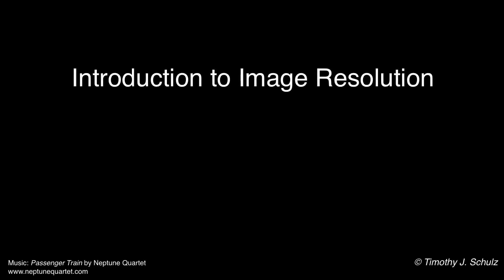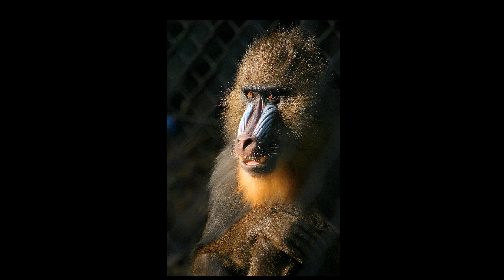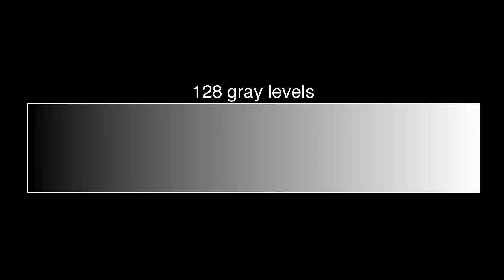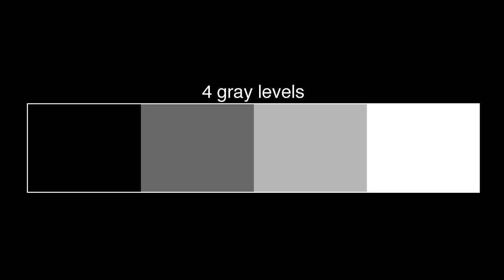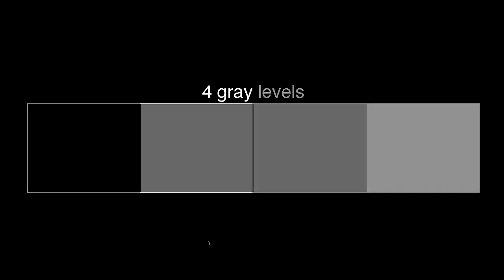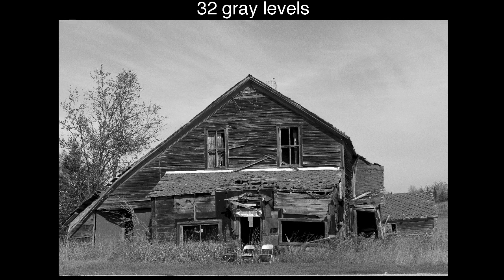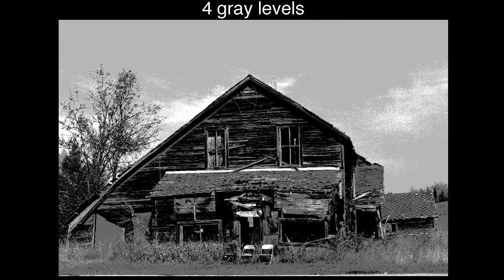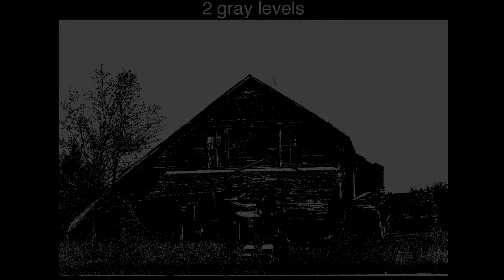Introduction to Image Resolution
A brief introduction to the concepts of spatial and intensity resolution in digital images.